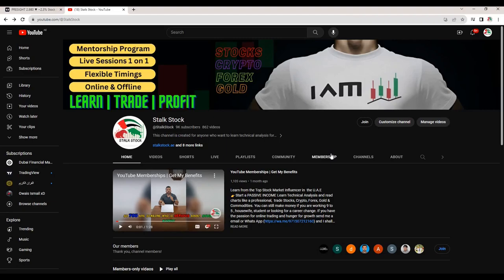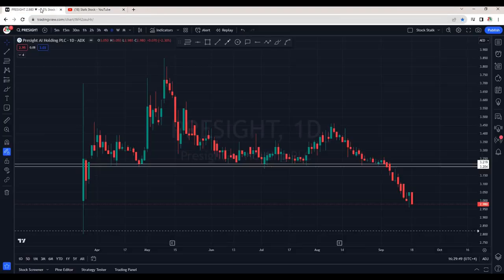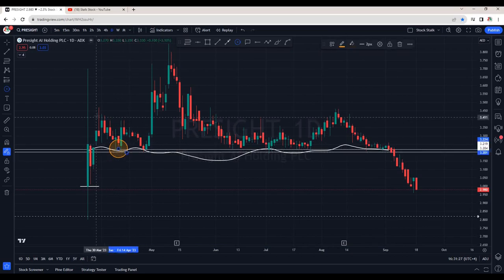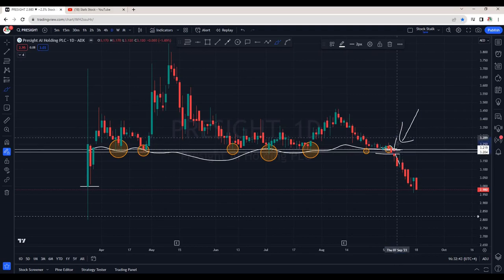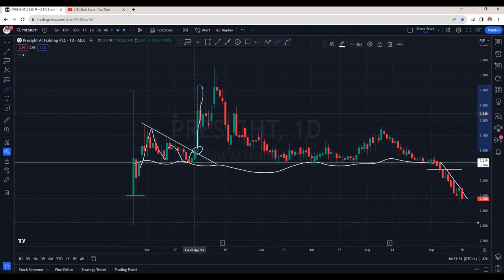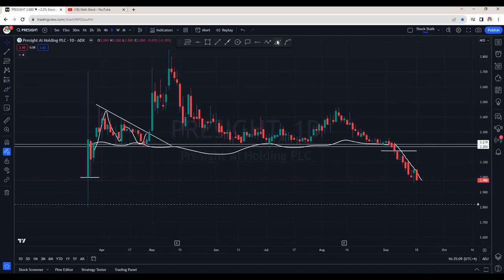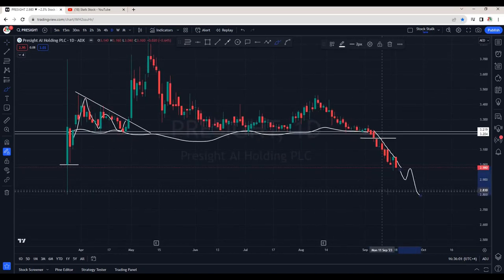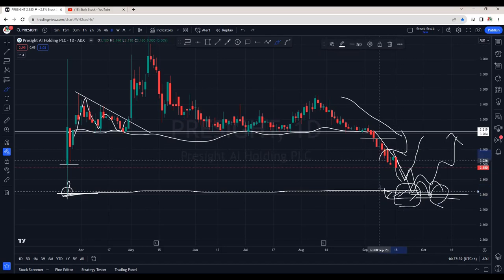Presight Stock Analysis By Stalk Stock